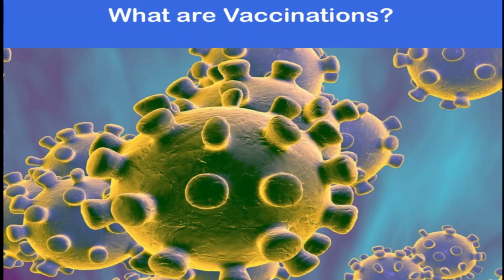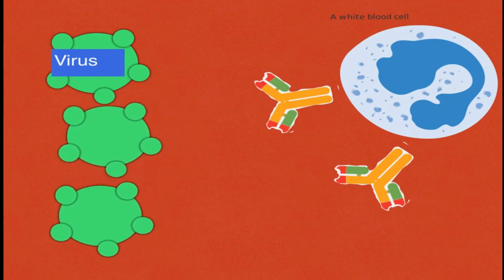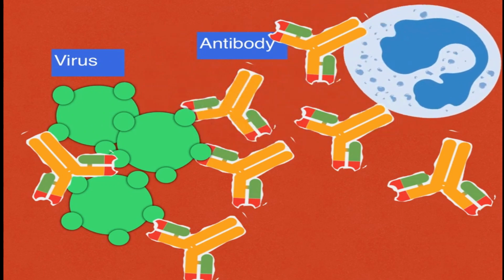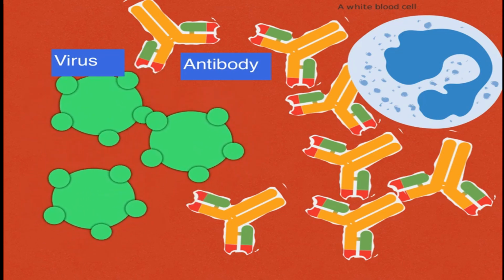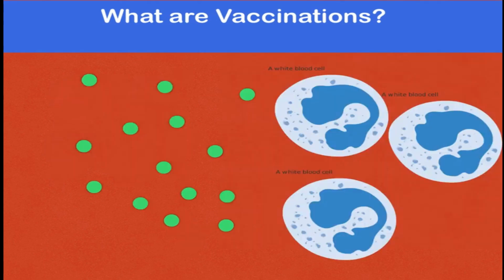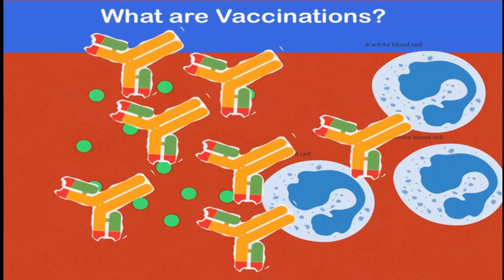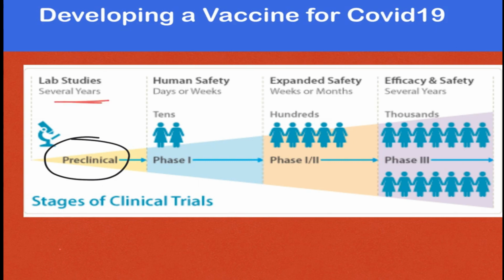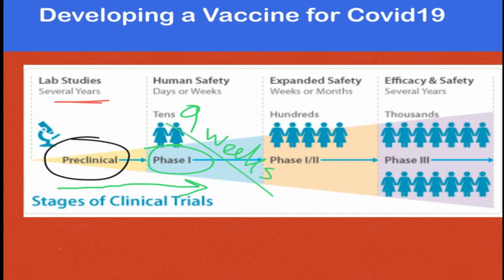Coronavirus (COVID19) UPDATE 6 The Race for a Vaccine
UPDATE 6 - DrBiology examines how scientists are working fast to produce a vaccine for Covid19. He also examines how the body can become immune to pathogens by white blood cells producing antibodies and the role of vaccinations. He then discusses the process of developing new drugs, medicines and vaccines and that Covid19 has mobilised the world's best scientists to produce a safe, effective vaccine in a short space of time.

Images Courtesy of Creative Commons & Sky.com
Video produced by DrBiology